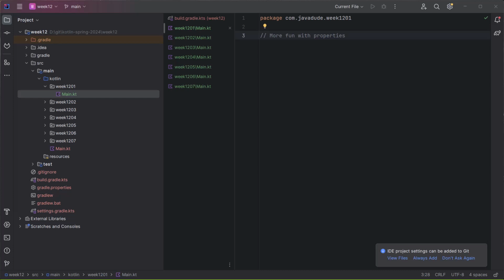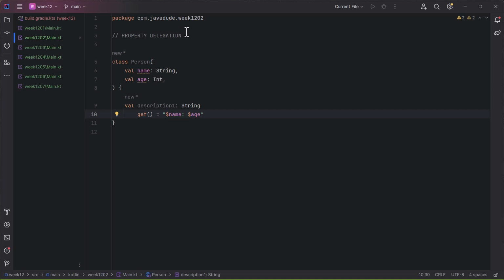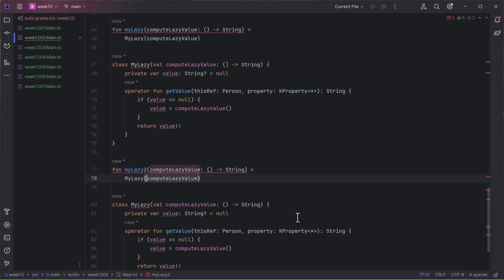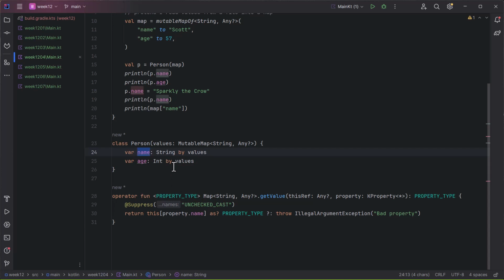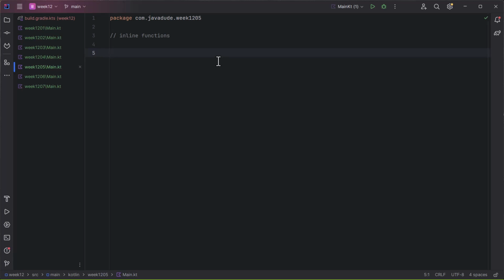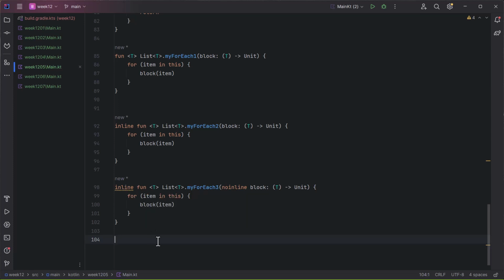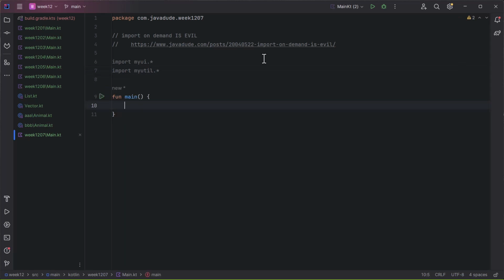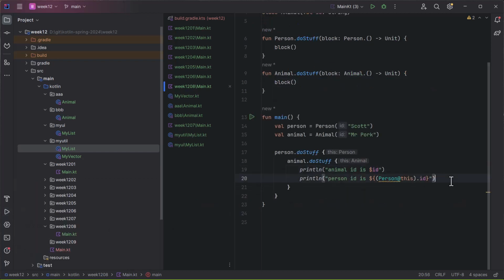605 603 Kotlin week 12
Property delegation, Inline functions

JHU Kotlin class (605.603) Spring 2024